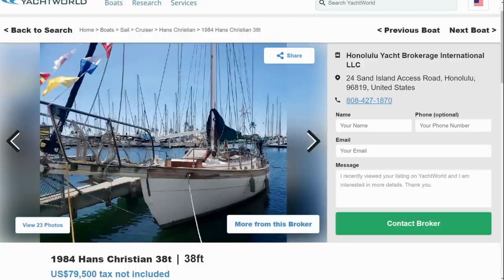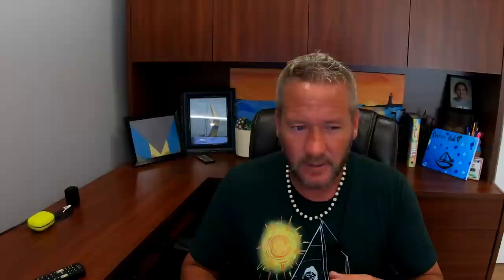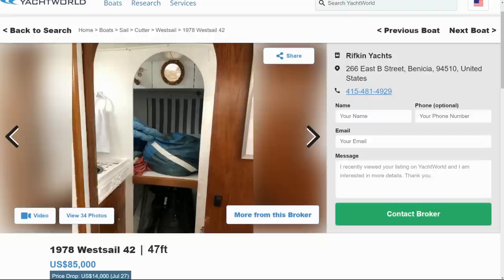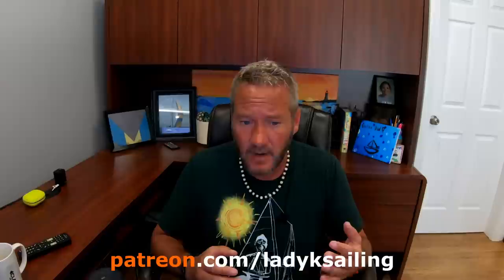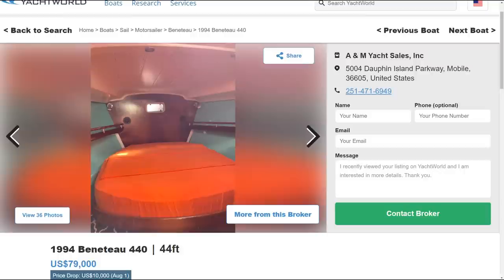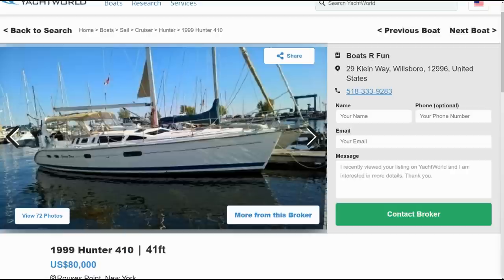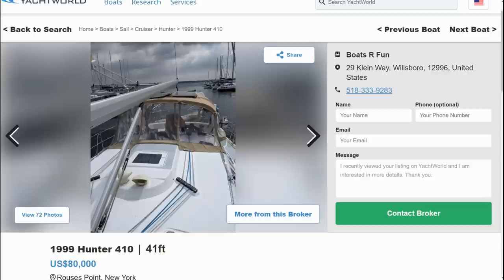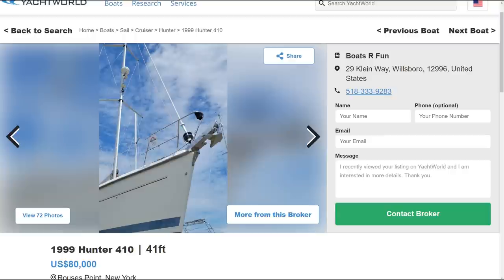$80,000 Sailboats - Ep 193 - Lady K Sailing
Boat shopping sailboat shopping for an $80,000 boat to Caribbean cruise
Photo Credit: